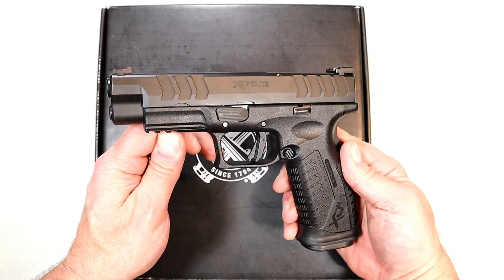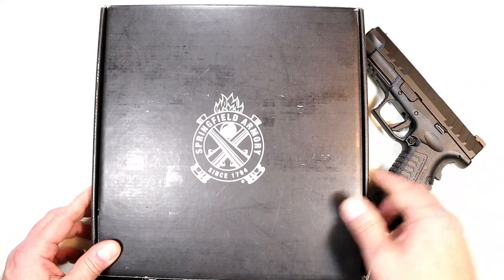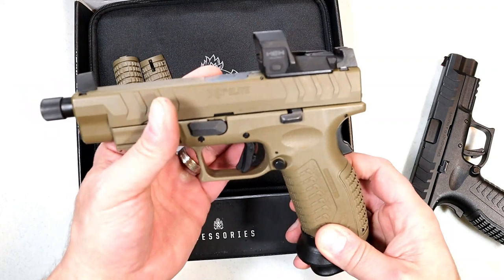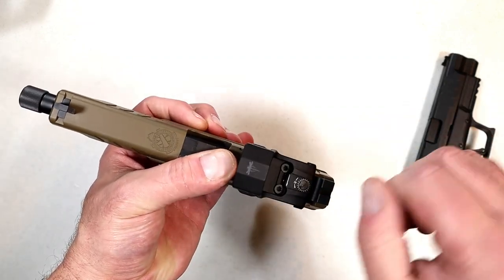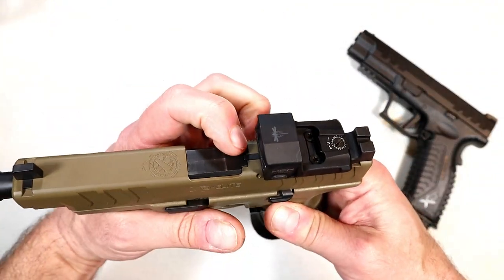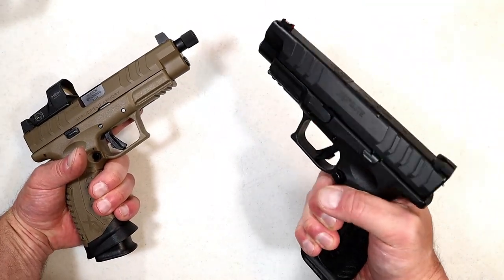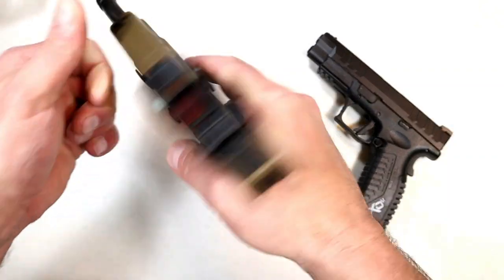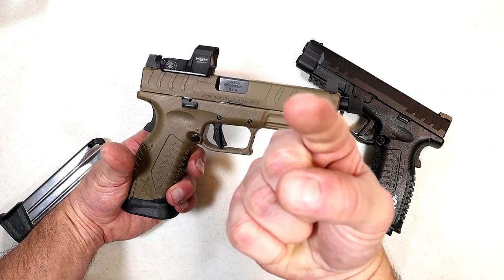Springfield XD-M Elite OSP Flat Dark Earth - TheFirearmGuy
Springfield XD-M Elite OSP Flat Dark Earth. Have you checked out this handgun?